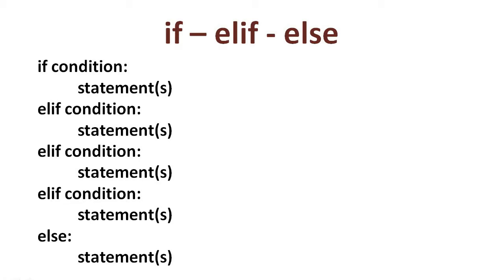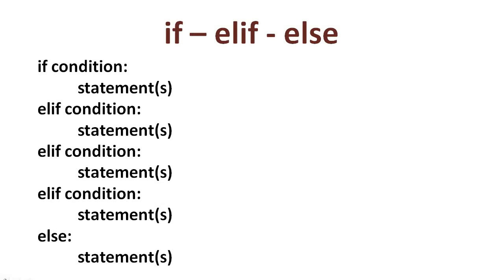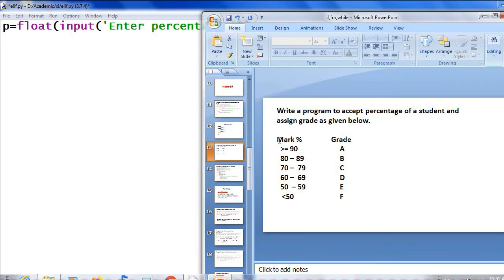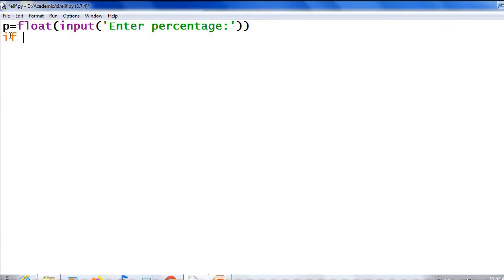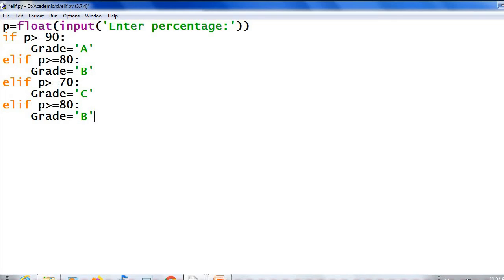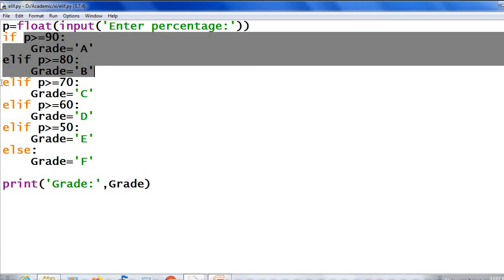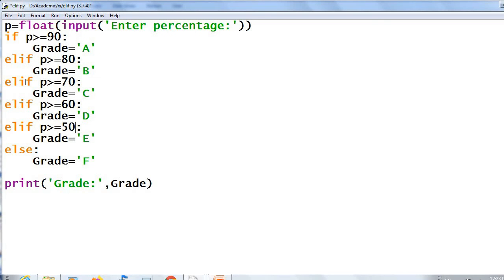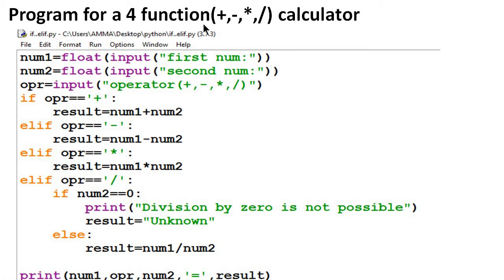Python Tutorial- 11||conditional statement (if-elif-else)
conditional statement (if-elif-else)